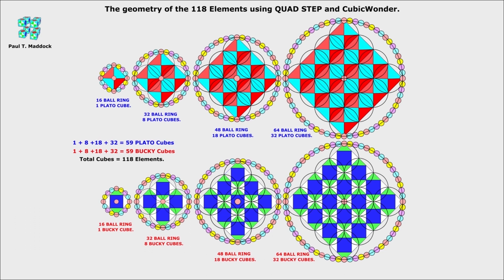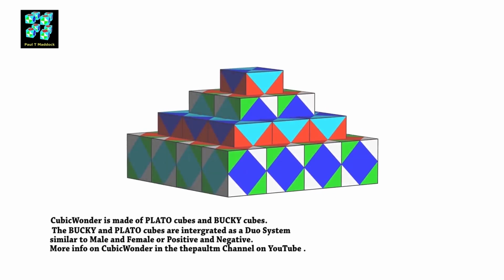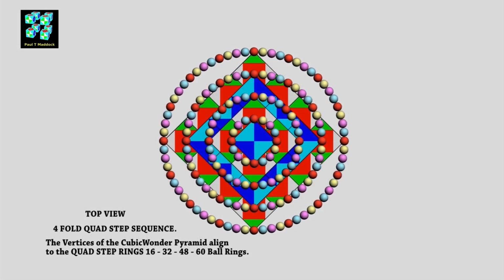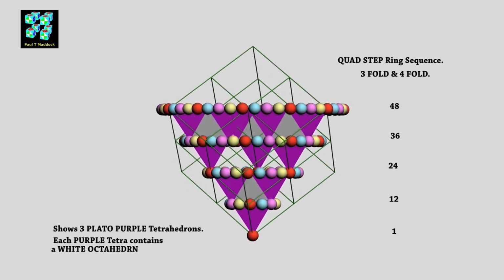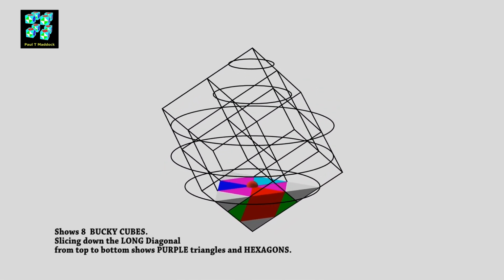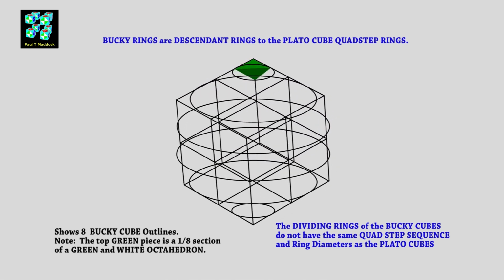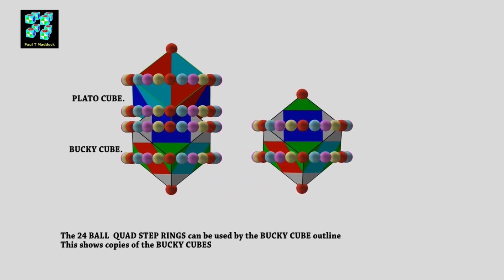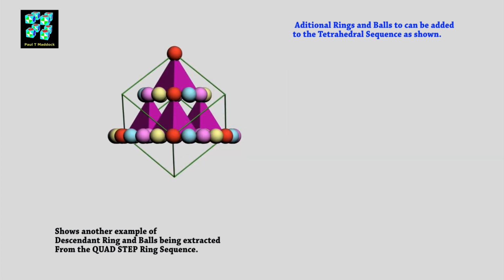NEW QUAD STEP 3D BONDING Geometry.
This Video shows that only the Quad Step Ring System and CubicWonder can give us this Wonderful 3D Structural Geometric Order for the Various Bonding 3D Molecular Structures and Electron Energy levels.
It seams that the bonding 3D Geometry uses the 3 FOLD - 4 FOLD of the Quad Step in a Sequence of 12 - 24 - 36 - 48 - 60  Ball Rings.  The CubicWonder System uses Bucky Cubes and Plato Cubes in an integrated arrangement very similar to the Flower of Life.  The Bucky / Plato dual is the essential Geometry for this Wonderful 3D Platonic Order.  It looks like CubicWonder and the Quad Step Ring System are a perfect marriage that can also morph into 5 FOLD GEOMETRY.

Another way of looking at this CubicWonder 3D Geometry is a person is made of a dual geometric system.  One geometric system is for the outer shape of a person and the second geometric system for the inner bone structure. A high rise concrete Tower needs an Inner steel support Structure.